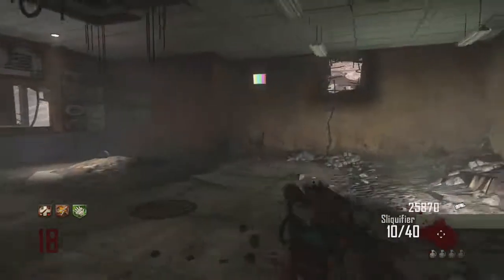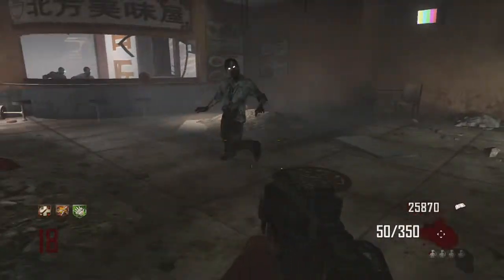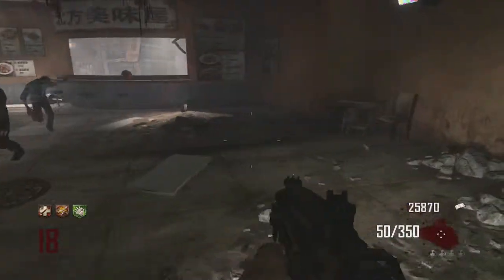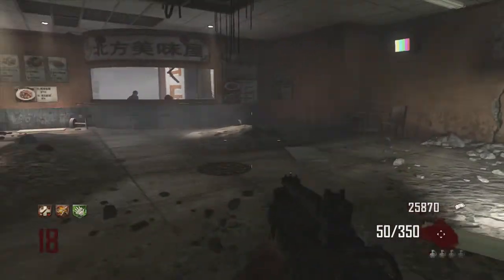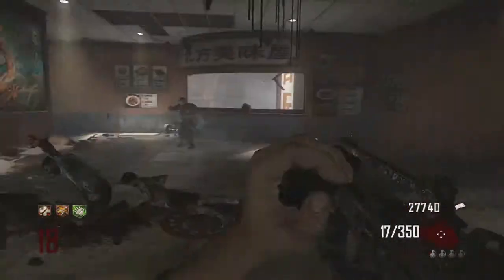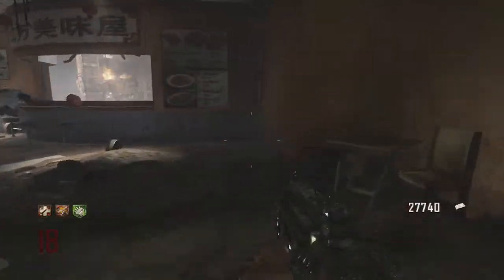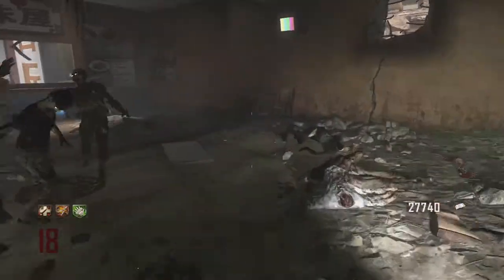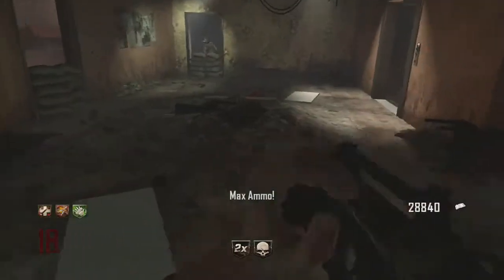Die Rise Strategy 3